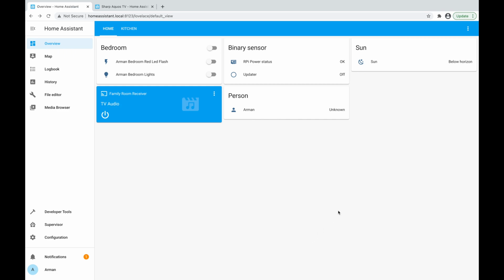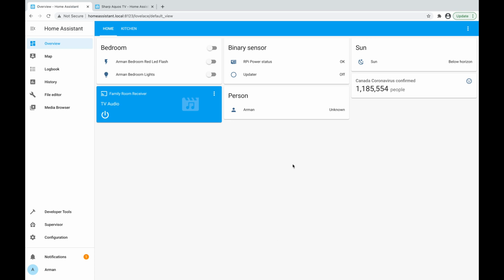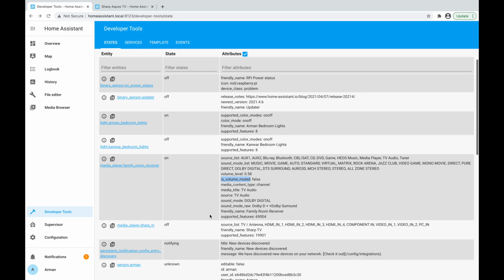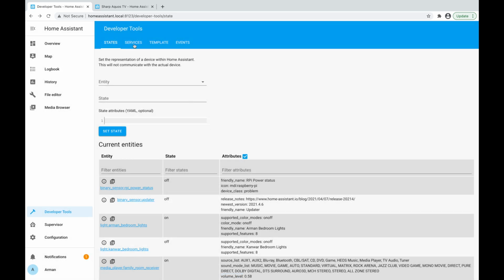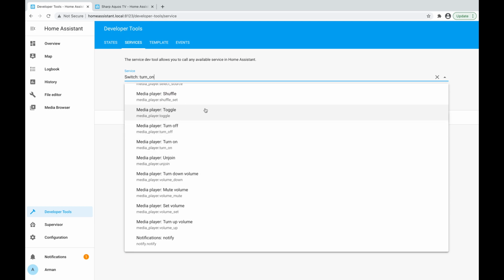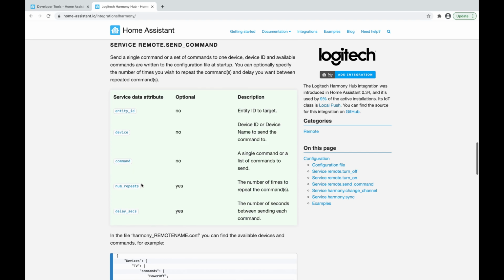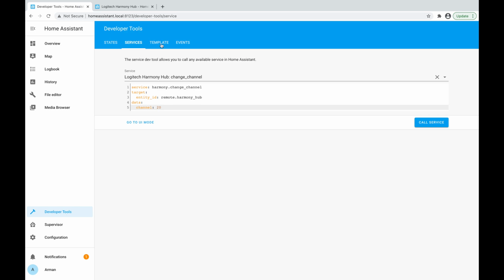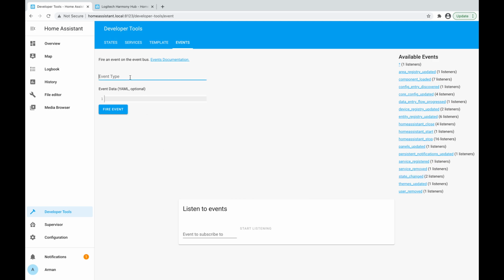HA Basics - Part 3 - Developer Tools, States, Services and Events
This is part 3/4 in my Home Assistant Basics Video Series. In this video, we will talk about developer tools, states of entities and state attributes, services and events.